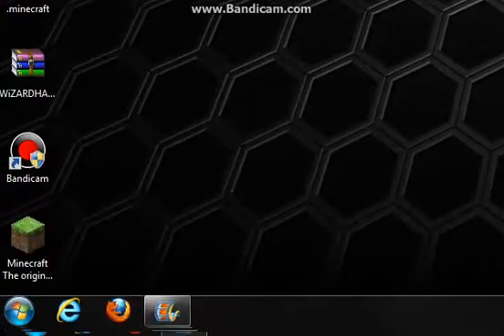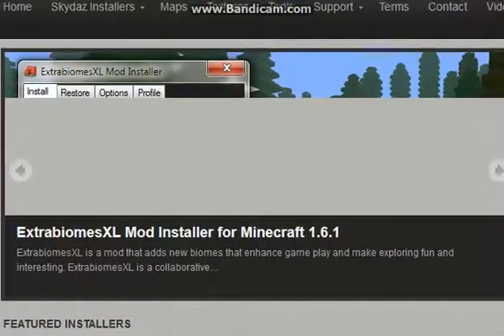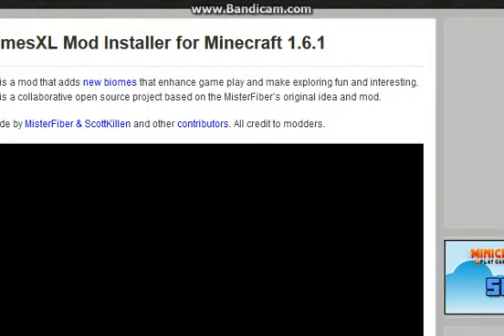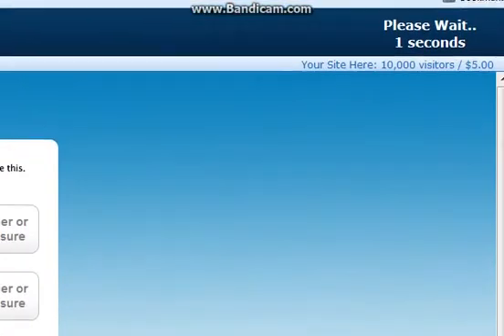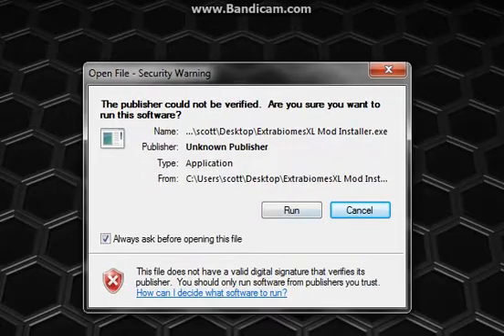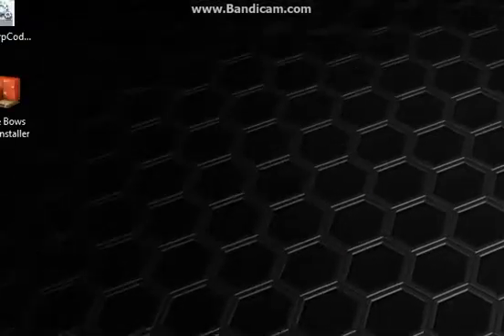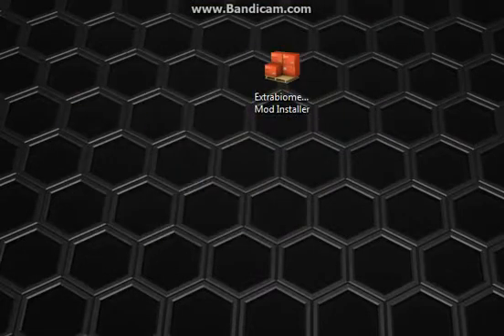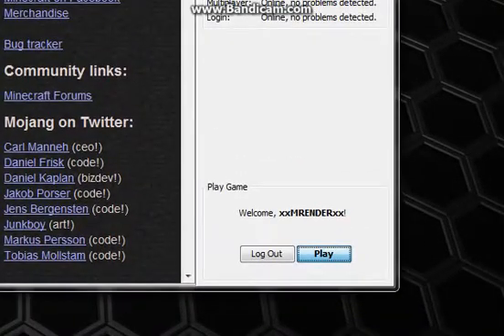Minecraft mod installer skydaz.com tutorial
Go to this website and download all the minecraft mods you want.